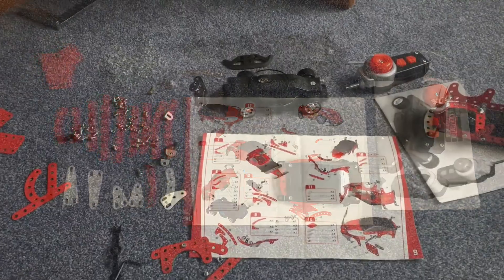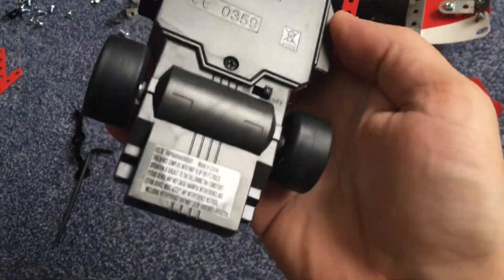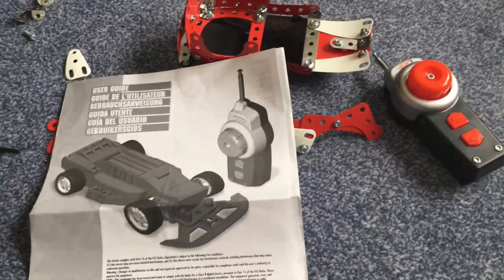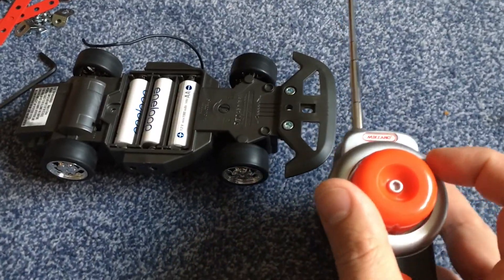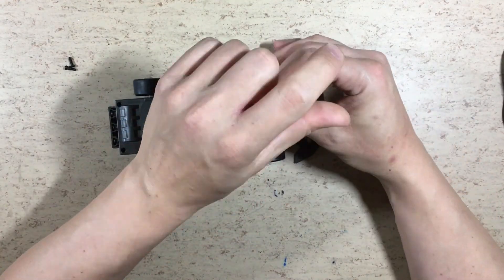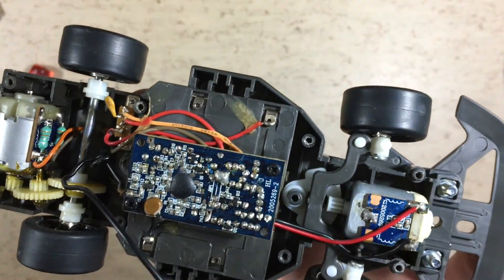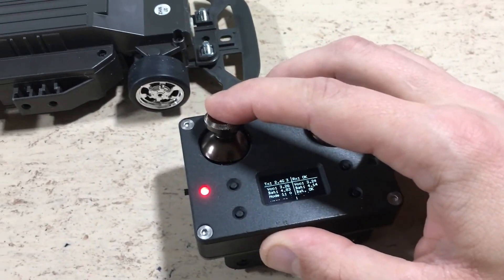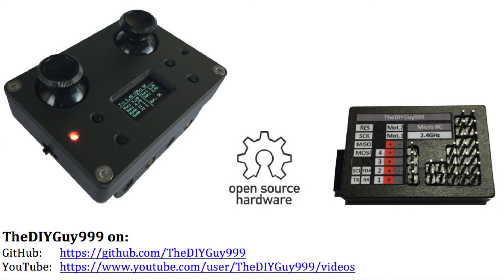MECCANO 6952 Tuning Radio Control Car - Arduino 2.4GHz Remote Conversion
This is just a little 1/2 day project. It shows you, how to convert a cheap 27MHz RC car into a 2.4GHz controlled car.

As usual, It's using my custom made "Micro RC" Arduino based 2.4 GHz remote control system.